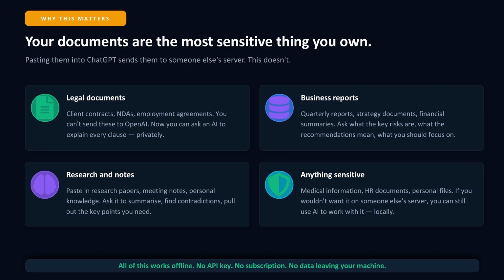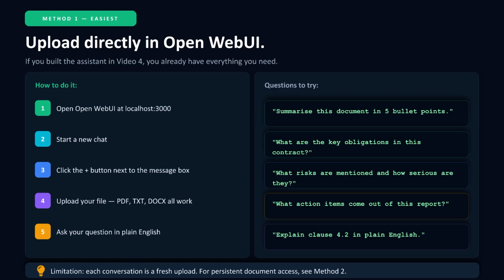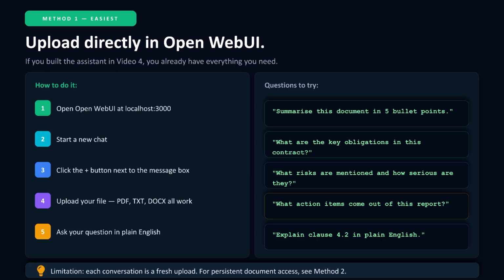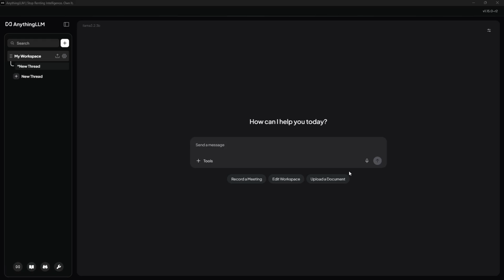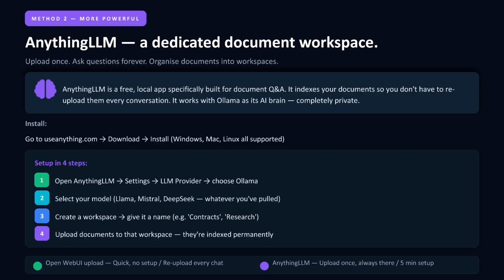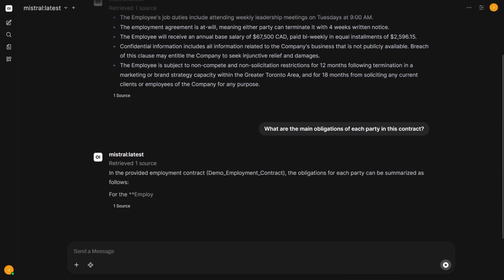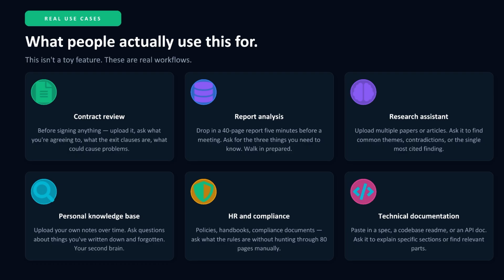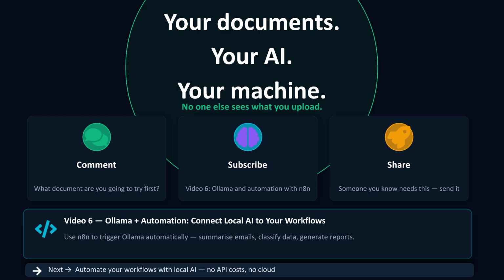"Talk" to Your Documents Using AI (Ollama Tutorial)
In this tutorial, you’ll learn how to use Ollama to extract information from documents as if you were having a conversation with them.

Instead of manually searching through long PDFs, notes, reports, manuals, articles, or business documents, you can build a workflow that lets you ask questions and get useful answers from your files. We’ll explain how document chat works, how Ollama fits into the process, and how AI can help summarize, search, compare, and pull key details from your documents.